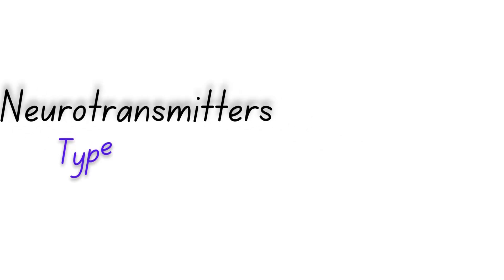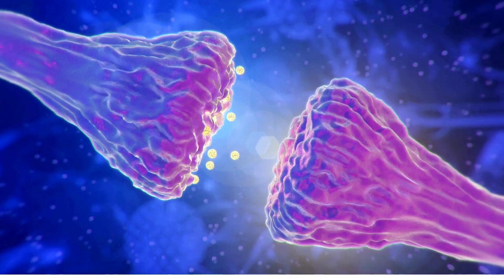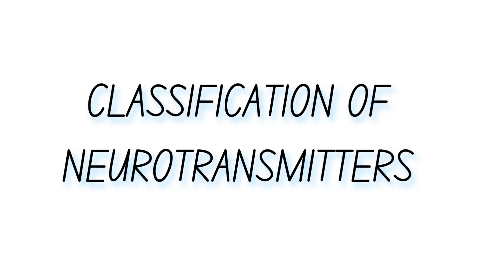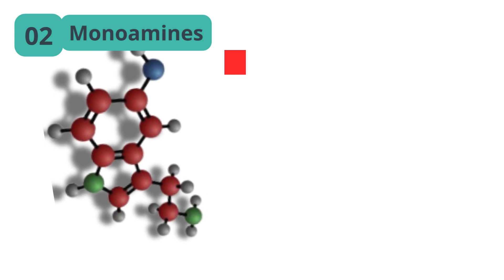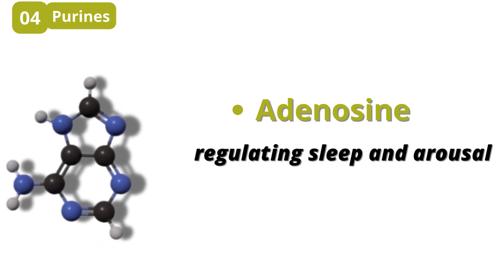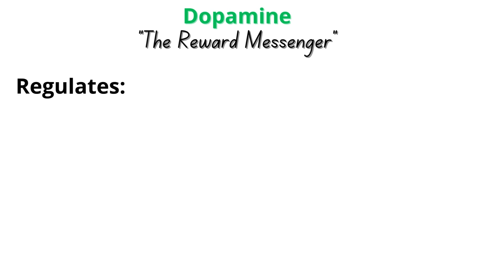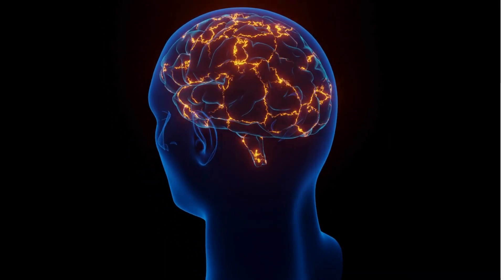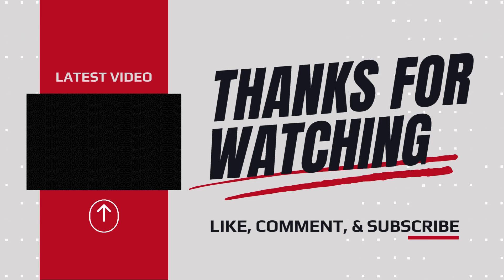Neurotransmitters: quick exam summary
"In this video, we explore neurotransmitters, the chemical messengers of the brain. Learn about their types, classifications, and functions in regulating mood, memory, and muscle movement. From amino acids like glutamate and GABA to monoamines like dopamine and serotonin, we break down how these tiny molecules impact your daily life. Perfect for students, professionals, and anyone curious about neuroscience!"

00:03 - What are neurotransmitters
00:40 - Types of neurotransmitters
1:36 - classification of neurotransmitters
1:55 - Amino acids
2:17 - Monoamines
2:51 - Peptides
3:07 - Purines
3:23 - Acetylcholine
3:40 - Gasotransmitters
3:51 - Functions of Neurotransmitters